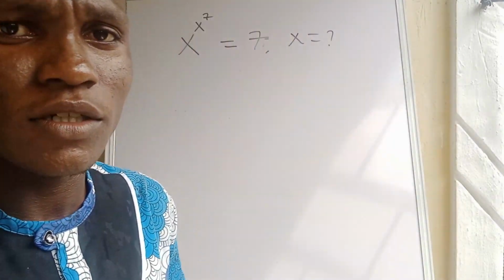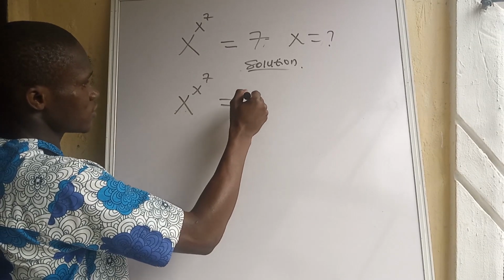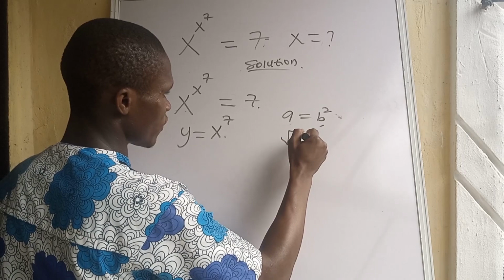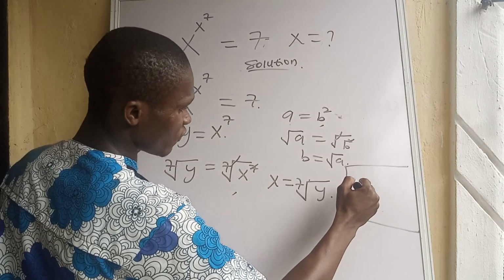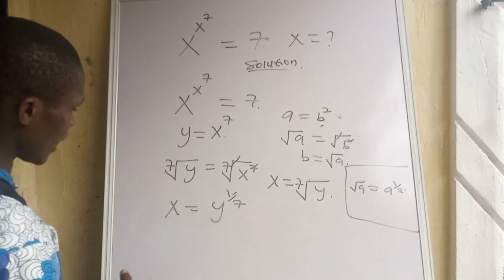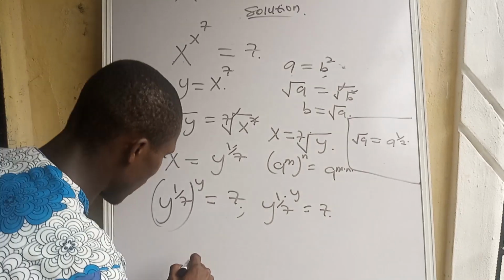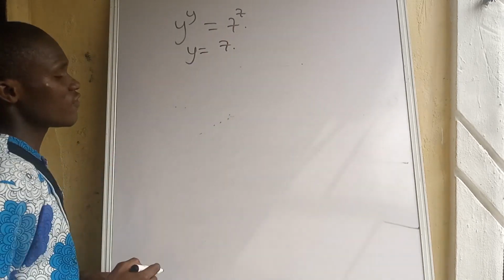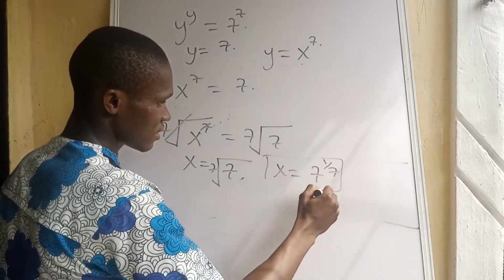Algebra Simplification | Simplifying X^X^7 | Nice Olympiad Math Challenge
Hello Everyone You are Welcome To Solve This Nice Math Algebra olympiad Simplification challenge.